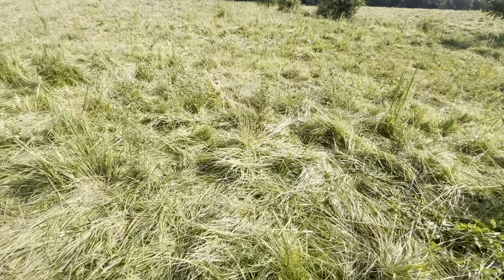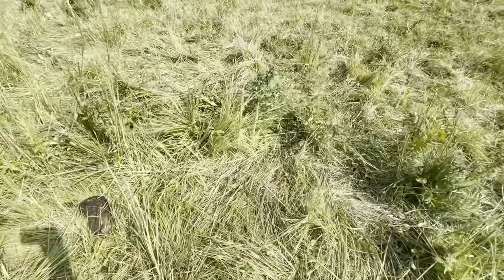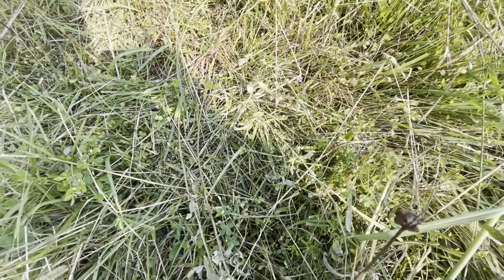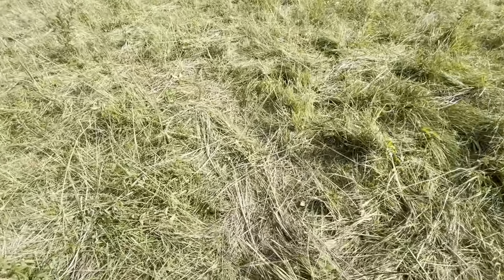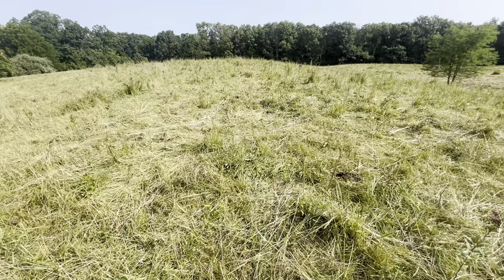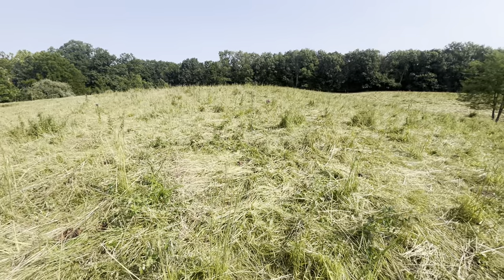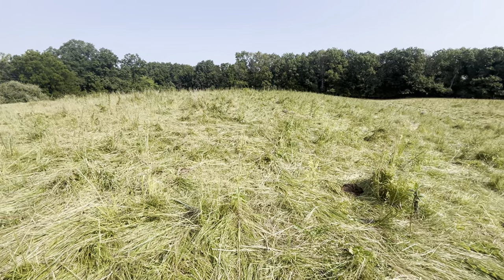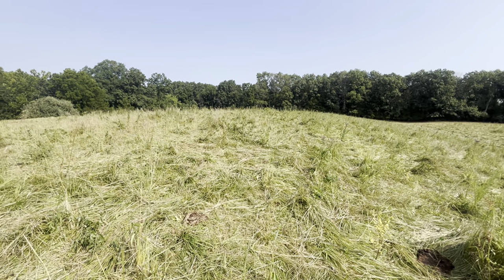First grazing of the year, pasture looks like a forest. Part 2.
First grazing of the year, pasture looks like a forest. Part 2. The cow mob hammered the forest of forage that was 4-5’ tall.

Got some fencing to do? Check out Powerflex Fence for your discount on all their fencing products.
You can get a 15% one-time discount from Powerflex Fence products by clicking on this